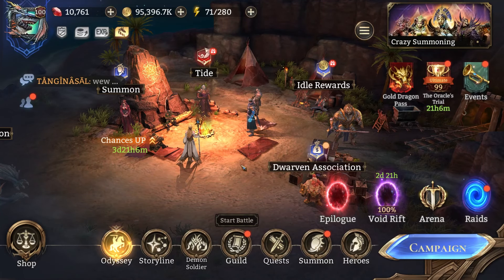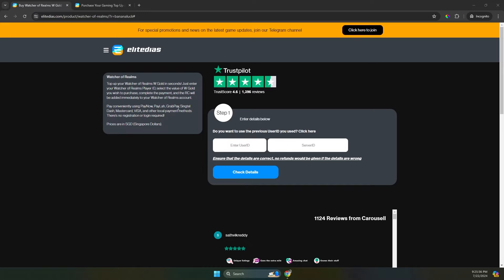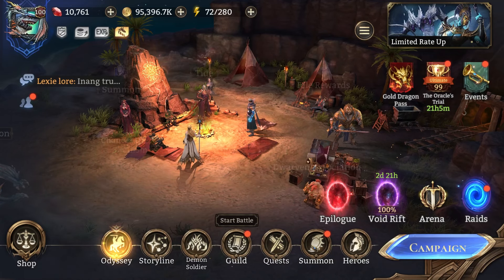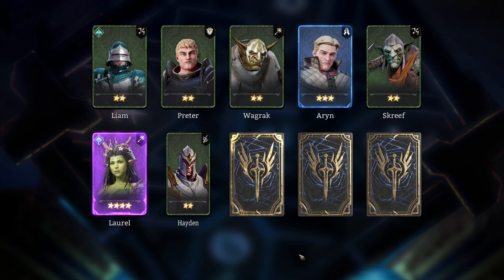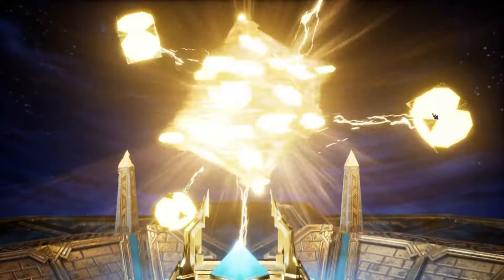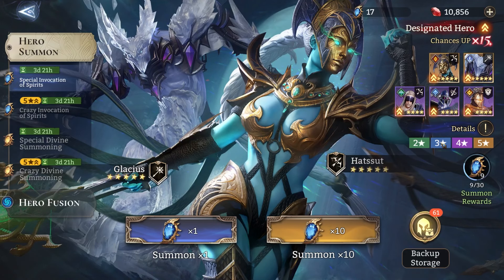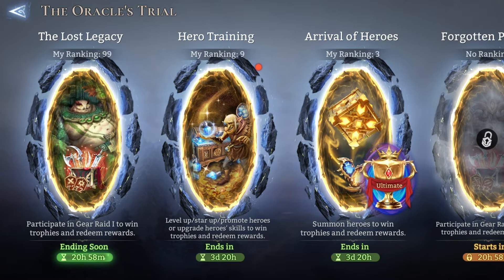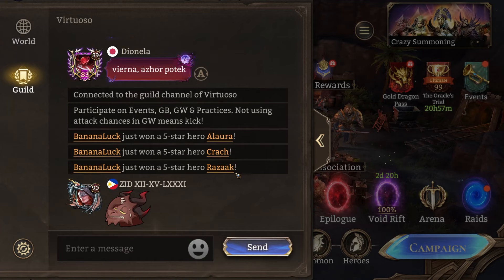Can we get Glacius at least? | 15X Hatsutt/Glacius [Watcher Of Realms]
Popping our pity and some extra summons to see if we land that juicy A4/A5 Hatsutt or even a new Glacius.

If you are new to the game, you can use my invite code: 0L-9Q-DL-J8-P6

0:00 Intro
1:00 Elitedias
4:10 Summons
6:13 First Lego
7:28 Second Lego
8:31 Third Lego